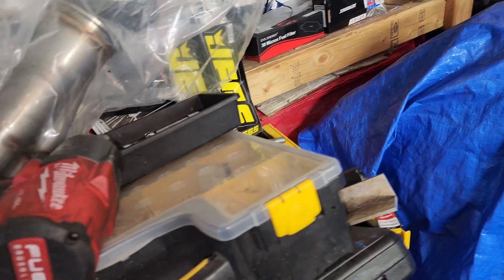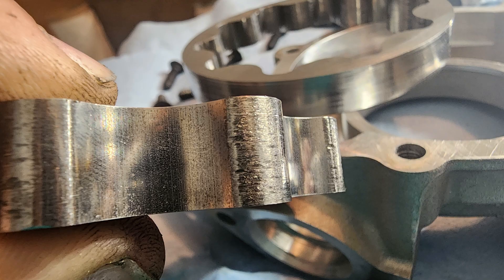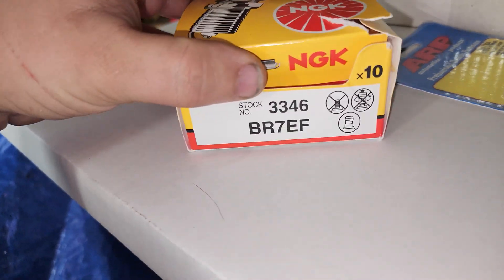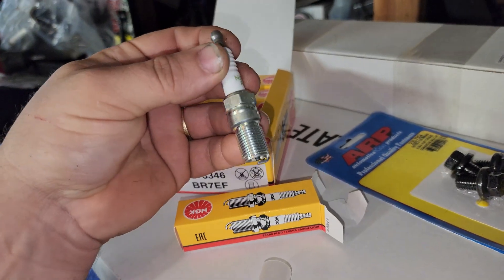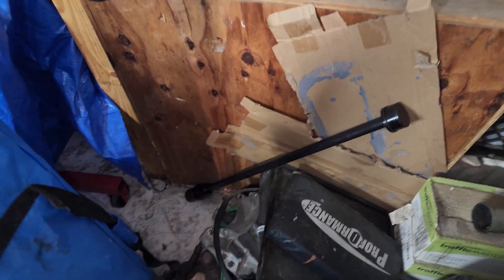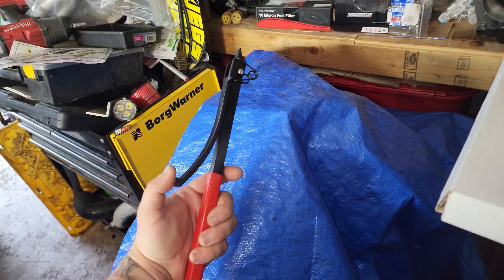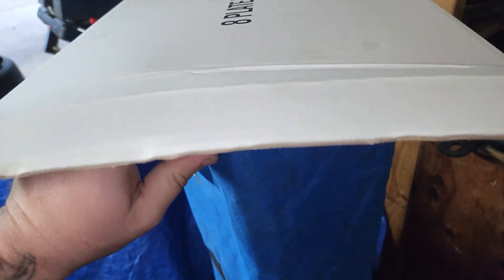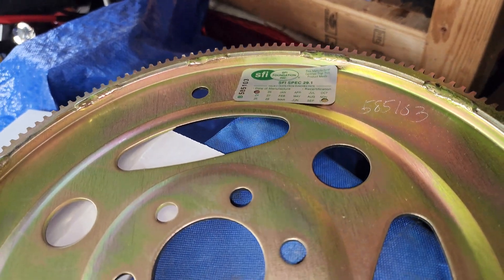Handing out the SECRETS for EASILY porting LS heads | EP. 6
We port our LS heads and give tips we ain't  Scared of these FL elements, we hunker down in the garage for a day to finish up the LS rotating assembly and porting/assembling our heads, then we jump back on the car to keep chipping away at the safety stuff.

Engine Build/Specs & PNs
Ring gap: Top Ring( .028 ) Second Ring( .027 )

⚡ - Mahle Original Premium Piston Ring Set.
Part Number: MAH-41859CP

⚡ - King HP-Series Main Bearings.
Part Number: KGB-MB5013HP

⚡ - King XP-Series Coated Rod Bearings.
Part Number: KGB-CR807XPNC

⚡ - Dura-Bond High Performance Cam Bearings.
Part Number: DUR-CH-25

Part Number: ARP-234-5608

Part Number: ARP-234-6301

🔩 -ARP TQ Converter bolts.
Part Number: ARP-230-7304

⚙️ - SFI 29.1 Flexplate.
Part Number: SUM-G105SFI

⚙️ - ATI Super Damper Serpentine Series.
Part Number: ATI-918644

⚙️ - Chevrolet Performance Harmonic Balancer Bolt.
Part Number: NAL-12557840

💥 - Spark Plugs - BR7EF.
Part Number: NGK-3346

🔧 - Flywheel Turning Tool.
Part Number: SUM-900178

🔧 - Cam Bearing Installation Tool.
Part Number: SUM-900131